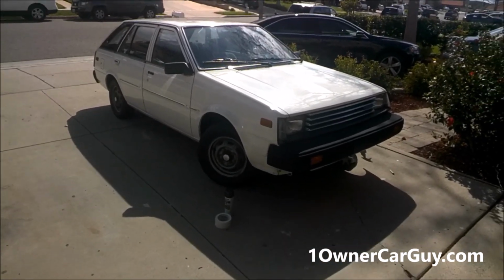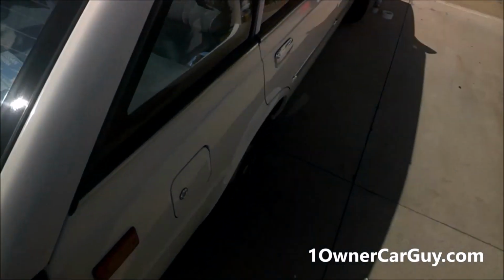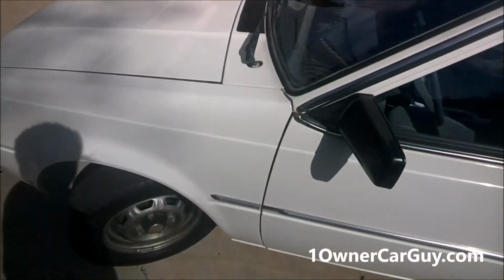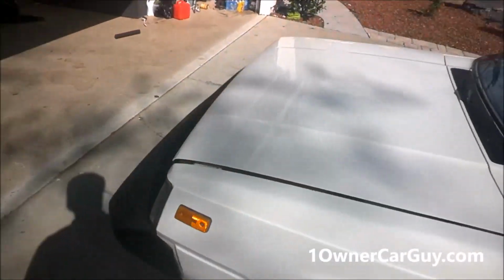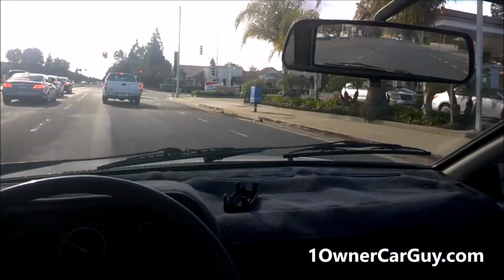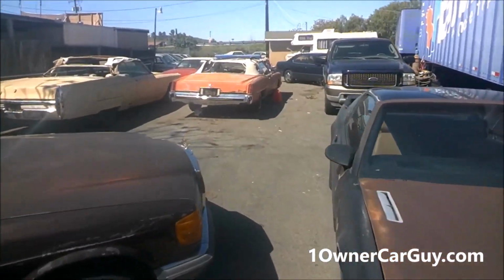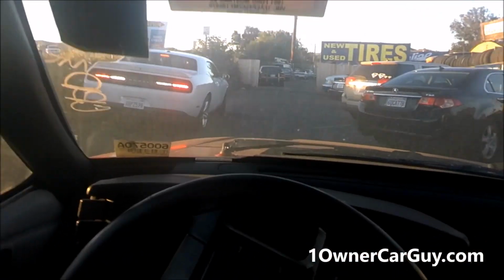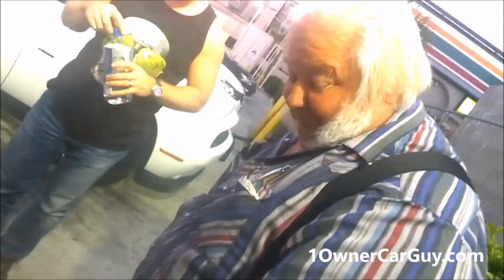WREAKED MY CAR ~ KIRILL FROM RUSSIA ~ DAILY VLOG ~ DETAILING TIPS & MORE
1 Owner Car Guy   (Nathan Wratislaw)